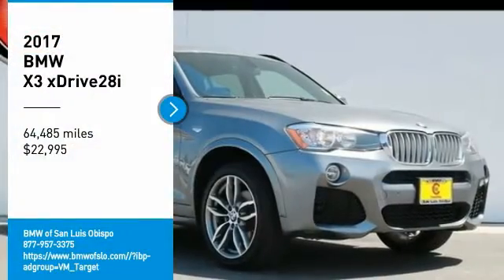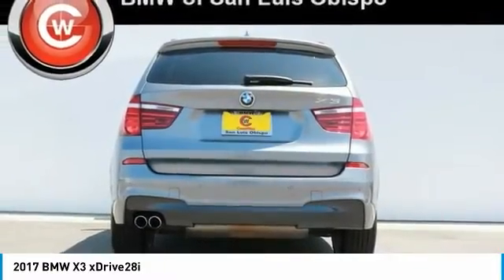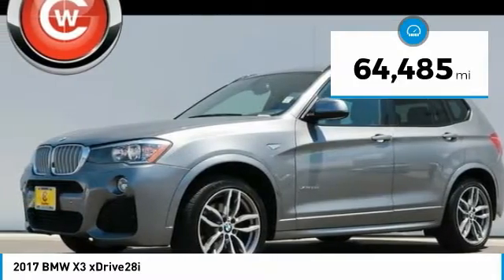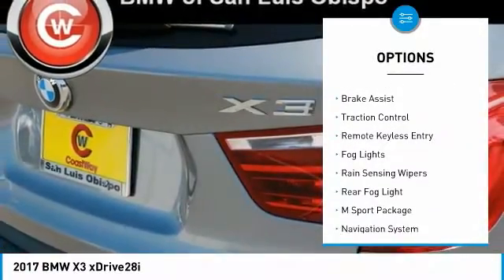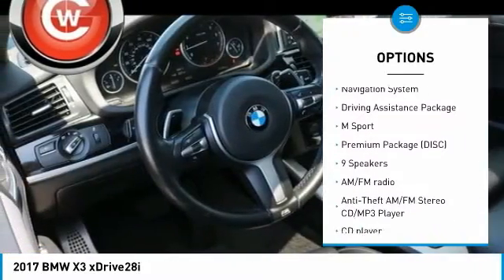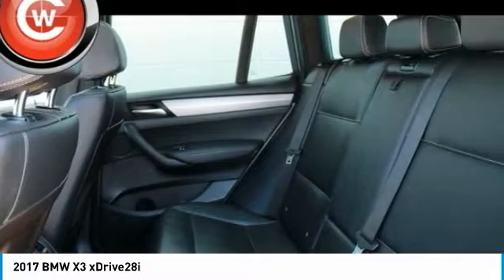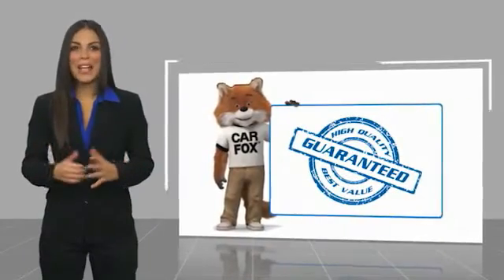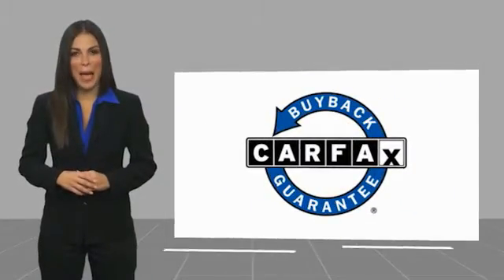2017 BMW X3 xDrive28i FOR SALE in San Luis Obispo, CA U6200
Want us to come to you? No problem! In case we missed a picture or a detail you would like to see of this 2017 X3, we are happy to send you A PERSONAL VIDEO walking around the vehicle focusing on the closest details that are important to you. We can send it directly to you via text or email. We look forward to hearing from you!  Space Gray Metallic 2017 BMW X3 xDrive28i AWD 8-Speed Automatic Steptronic 2.0L I4 TwinPower Turbo Apple Carplay, 8-Speed Automatic Steptronic, Advanced Real-Time Traffic Information, Aerodynamic Kit, Anthracite Headliner, BMW Online & BMW Apps, Brushed Aluminum Trim, Comfort Access Keyless Entry, Driving Assistance Package, High-Gloss Roof Rails, Increased Top Speed Limiter, Lumbar Support, M Sport, M Sport Package, M Steering Wheel, Navigation System, Nevada Leather Upholstery, Panoramic Moonroof, Performance Control, Premium Package (DISC), Rear-View Camera, Remote Services, Shadowline Exterior Trim, SiriusXM Satellite Radio, Sport Seats, Standard Suspension, Wheels: 19  x 8.5  M Double Spoke (Style 622M), Without Lines Designation Outside.   We Develop Outstanding Relationships Where Everybody Wins --- In developing our founding commitment ( The CardinaleWay ), we selected key words that are as meaningful to you as they are to our mission. One of those is relationship. With every introduction, we are looking, not for a single transaction, but to develop a relationship with our customers...not just a good relationship, but an outstanding relationship that will outlast your car. Another key element is that everybody wins. In a time when most people believe winners create losers, we endeavor to satisfy everybody involved. It means knowing our product well and our customer even better. It means listening and caring and understanding that people buy their second-most expensive item from people they trust. Recent Arrival! 21/28 City/Highway MPG   Reviews:     Strong performance and fuel economy from any of its available engines; high-quality cabin feels luxurious; generous passenger and cargo room for the segment; responsive handling bettered only by pricier sport-tuned rivals; top-notch crash-test scores. Source: Edmunds  Vehicle price and availability are subject to change without notice.